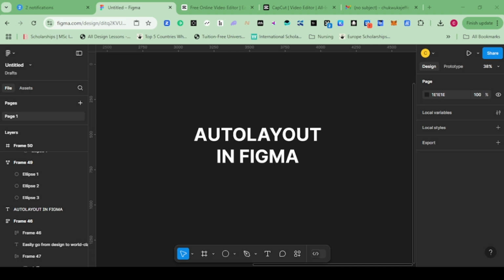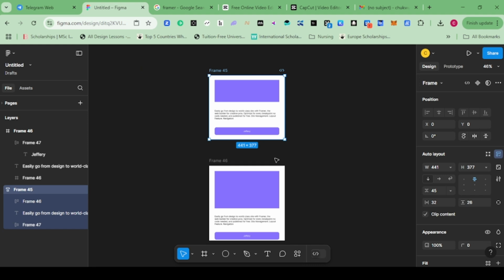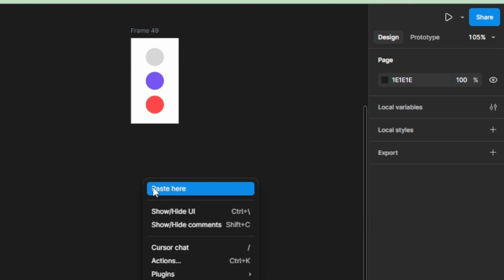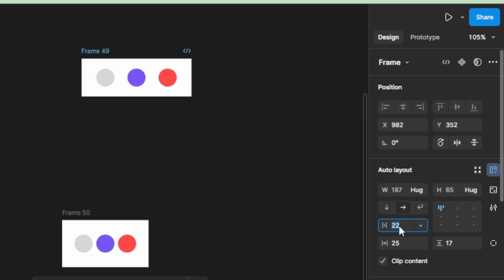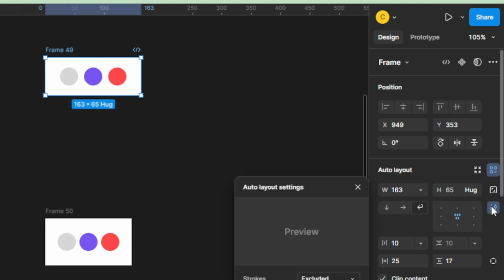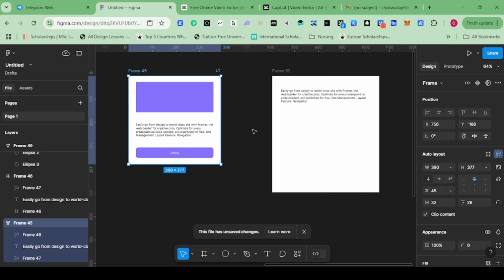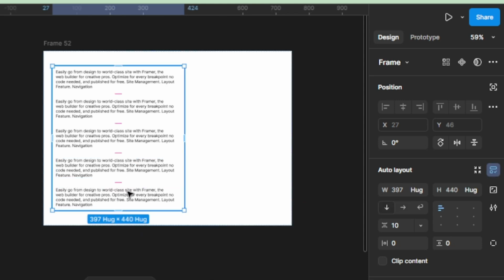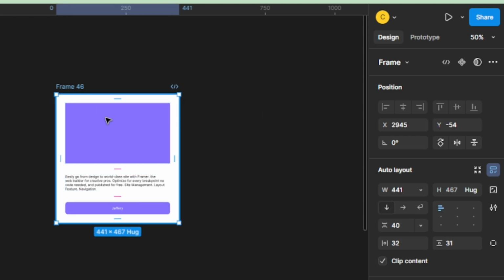MASTER FIGMA AUTOLAYOUT ONCE AND FOR ALL IN 2025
🚨 Are you making mistakes with Figma Auto Layout? Many designers don’t use it properly—but after watching this video, you’ll know exactly how to do it right.

In this step-by-step guide, I’ll demystify Figma Auto Layout and show you how it truly works. Whether you’re just starting out or already experienced, these expert tips will save you hours of hassle and help you design more efficiently.